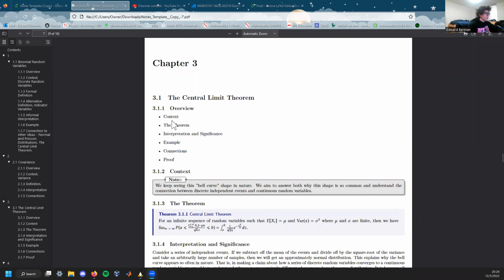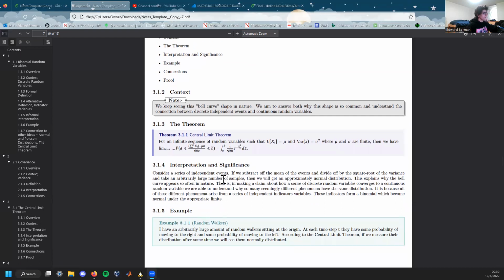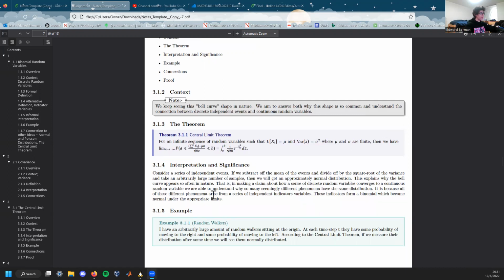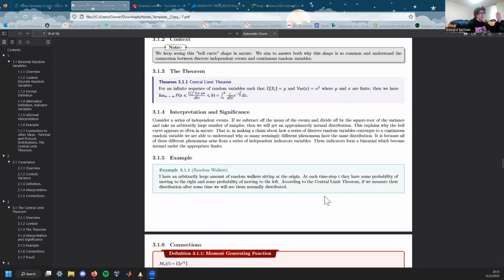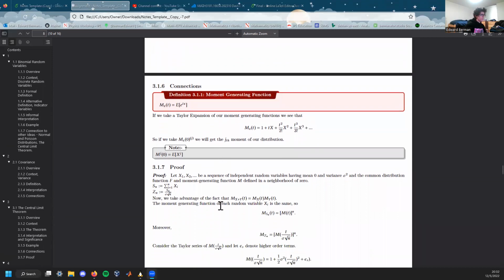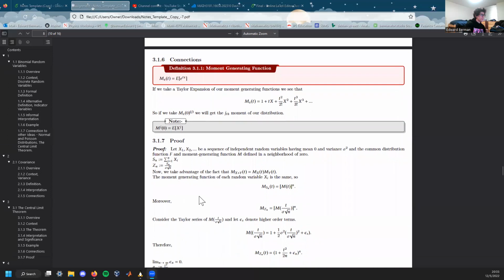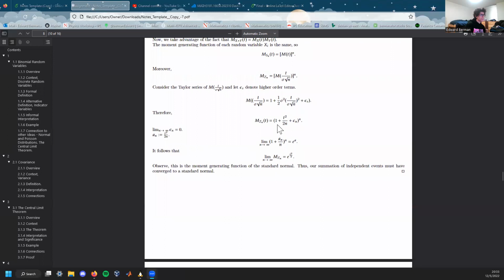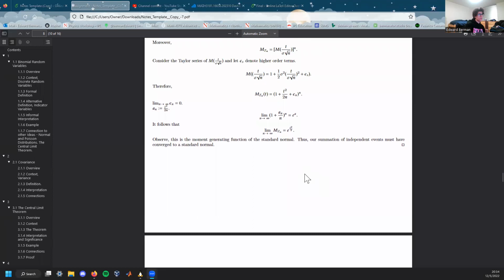Central Limit Theorem